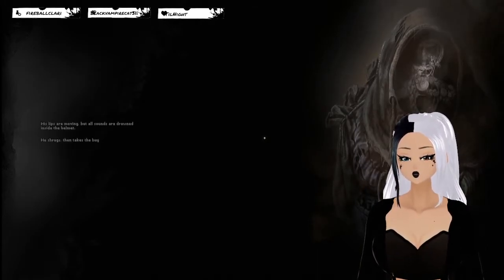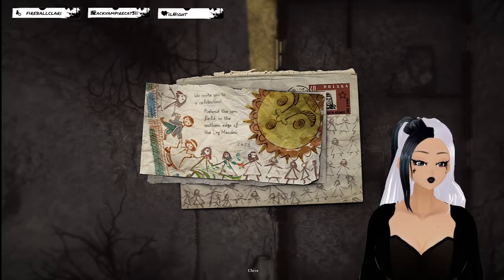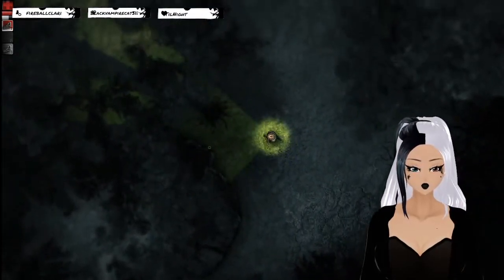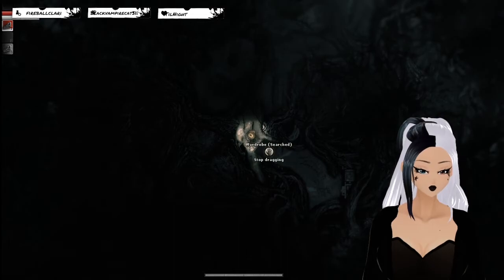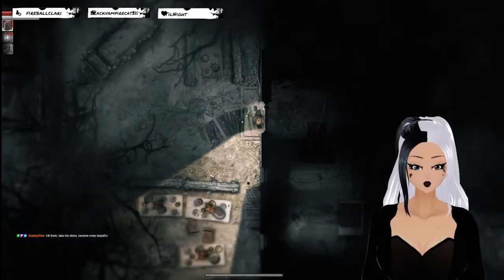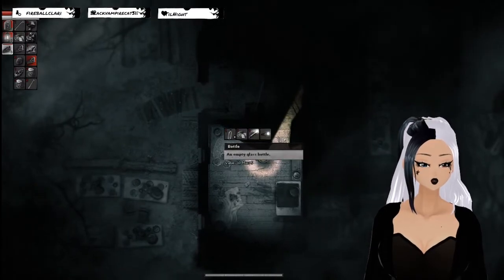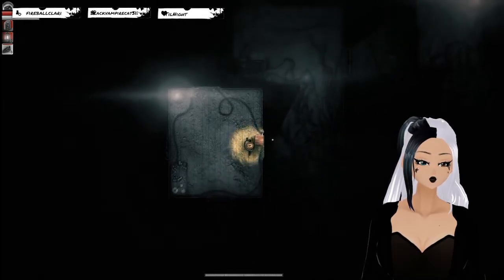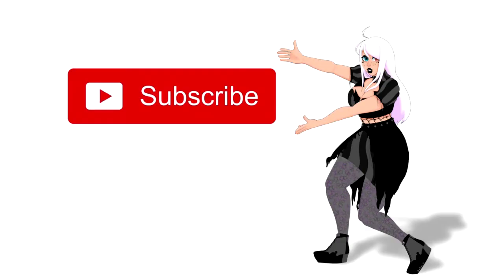Day 3 Im a Little Teapot | Darkwood Playthrough P1.4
VTuber Credits
Character Design: Battystar
3D Model Creation: Battystar